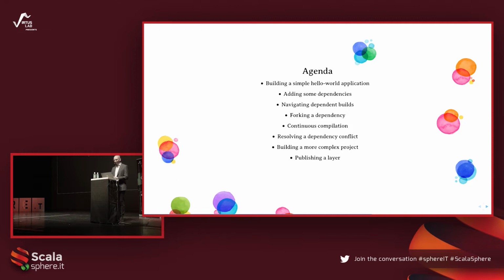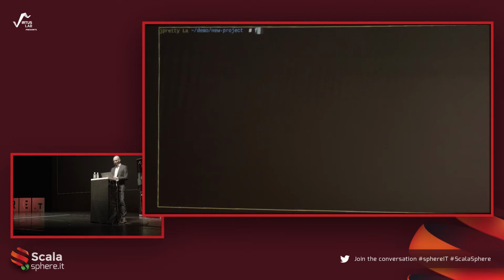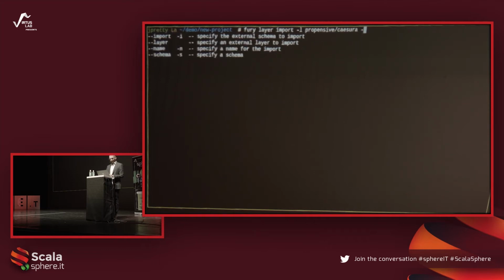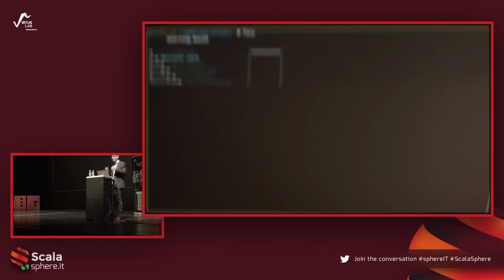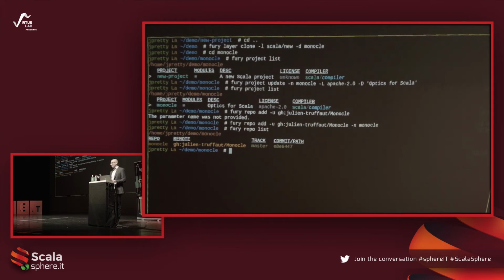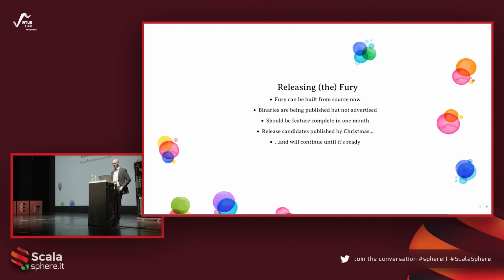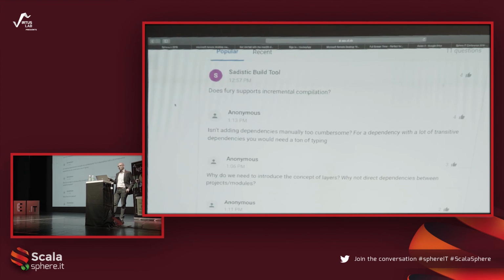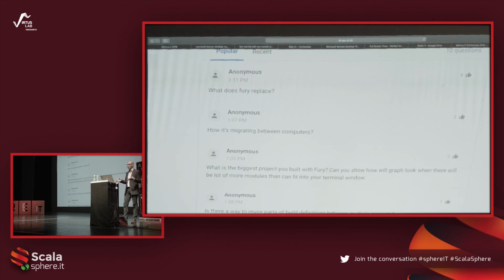ScalaSphere: Releasing the Fury! by Jon Pretty